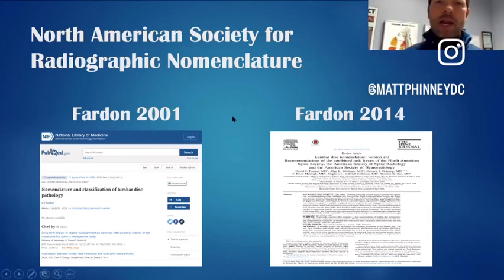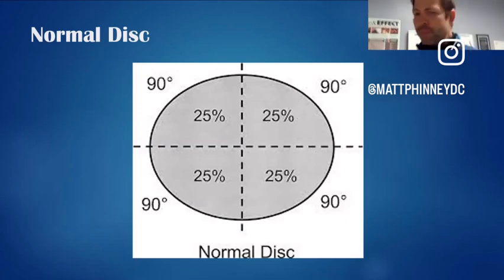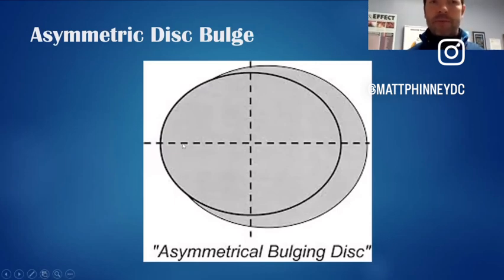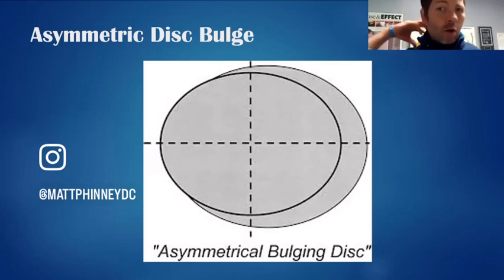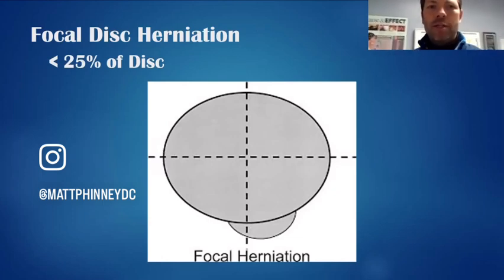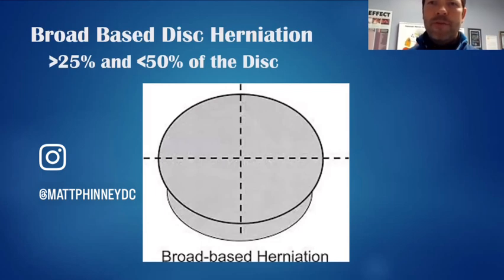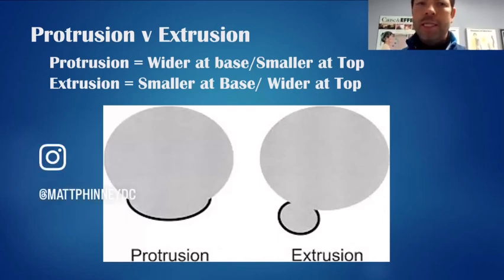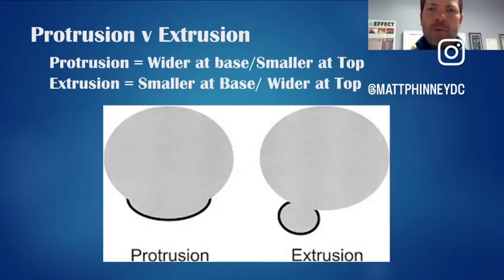MRI Results Explained for Back & Disc Pain – Dr. Matt Phinney | Grand Rapids, MI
🧠 Still Confused by Your MRI Results? You’re Not Alone...

Many patients come to The Chiropractic Doctors in Grand Rapids, MI with MRI reports full of technical language like disc bulge, herniation, extrusion, protrusion, or sequestration—but no one ever explains what any of it actually means.

That’s where Dr. Matt Phinney steps in.

In this in-depth educational video, Dr. Matt breaks it all down—line by line—so you can finally understand what’s happening with your spine, why you’re in pain, and what steps you can take to heal.

Using easy-to-follow visuals, analogies, and research-backed explanations, he walks you through:

🧩 What spinal discs do, and how they change over time
📚 The meaning behind scary-sounding MRI terms
📐 Why the shape, size, and location of a disc injury matters
🧠 How disc issues can compress spinal nerves, leading to pain, numbness, and weakness
💡 What treatment options exist—and why surgery is often avoidable

His insights are grounded in research from the Fardon Studies (2001 & 2014) and the North American Spine Society's radiological terminology, giving you real answers, not guesses.

Why Patients Come to The Chiropractic Doctors in Grand Rapids:

✅ Unexplained MRI Reports – Doctors hand you a report but don’t break it down. We do.
✅ Sciatica & Nerve Pain – Radiating pain down the legs or arms due to disc pressure.
✅ Chronic Lower Back & Neck Pain – Often due to bulging or herniated discs.
✅ Disc Injuries from Work or Sports – Common in active adults and desk workers.
✅ Seeking Non-Surgical Relief – Patients want real results without drugs or surgery.

What You’ll Learn in This MRI Review with Dr. Phinney:

🔹 Disc Bulges vs. Herniations – What those terms really mean and how they impact your nerves
🔹 Focal vs. Broad-Based Herniations – Why the size and direction of disc pressure matter
🔹 Protrusion vs. Extrusion – Based on the shape of the disc herniation
🔹 Sequestration Explained – When a disc fragment fully separates and floats free
🔹 Why Bigger is Better – Larger disc bulges often respond better to chiropractic care
🔹 Terminology Backed by Science – Based on the Fardon studies (2001 & 2014) and North American Spine Society standards

How Chiropractic Care Supports Disc & Nerve Health:

🔺 Spinal Decompression Therapy – Relieves pressure on discs and nerves
🔺 Chiropractic Adjustments – Realigns your spine, reduces inflammation
🔺 Advanced Imaging Reviews – We walk you through your MRI line by line
🔺 Safe, Non-Invasive Relief – No drugs. No surgery. Just results
🔺 Tailored Recovery Plans – Based on your specific MRI findings

📍 Visit The Chiropractic Doctors – Grand Rapids, MI

📲 Follow Us for More:
📱 Facebook: The Chiropractic Doctors – Grand Rapids

📌 Looking for the Best Chiropractor in Grand Rapids for MRI Review, Disc Pain & Sciatica?

✅ Chiropractic care for disc bulges & herniations
✅ MRI review & spinal decompression in Grand Rapids, MI
✅ Natural relief from sciatica and nerve compression
✅ Neck and lower back disc injury care
✅ Chiropractic spine consultations in West Michigan
✅ Gentle, evidence-based care for chronic back pain

10 Popular Google Searches That May Have Brought You Here:

🔍 Chiropractor near me for MRI review
🔍 Back pain MRI terminology explained
🔍 What does disc bulge mean in MRI?
🔍 Herniated disc Grand Rapids chiropractor
🔍 Disc extrusion vs protrusion explained
🔍 Chiropractor who can read MRI near Grand Rapids
🔍 Natural relief for sciatica in West Michigan
🔍 How to treat disc herniation without surgery
🔍 MRI results say herniation—what next?
🔍 Sequestered disc meaning and treatment

🔥 Still confused about your MRI results? Let Dr. Matt Phinney walk you through it in simple, clear language—and show you how chiropractic care can get you back to living pain-free.